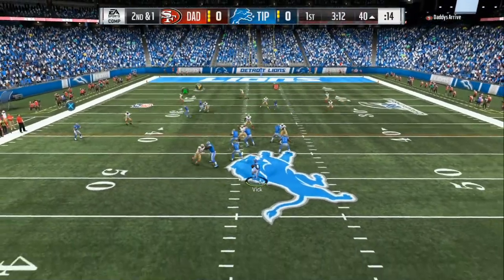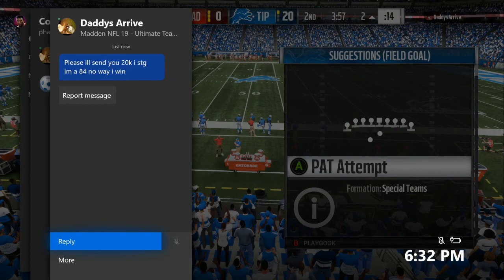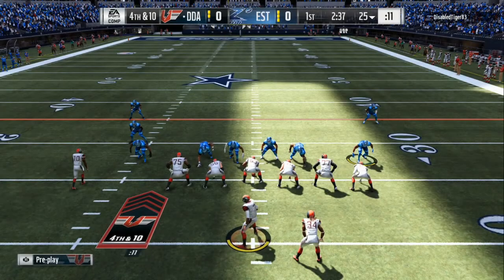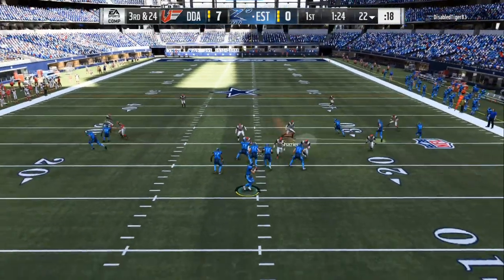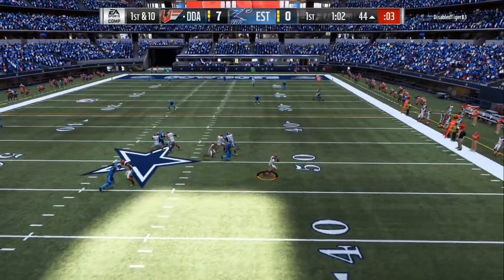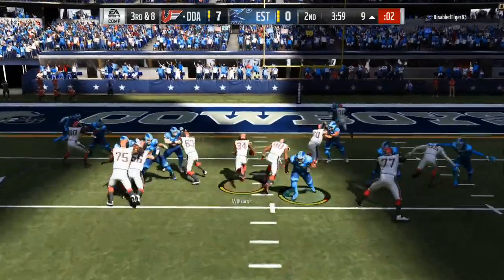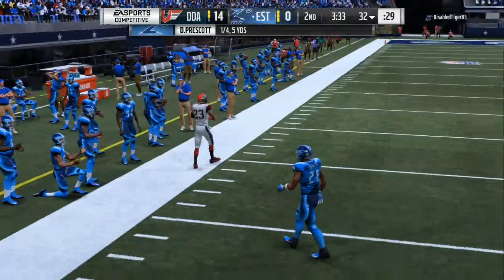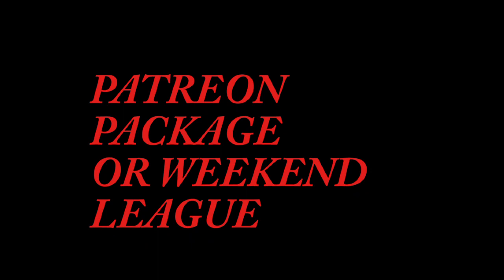UNSTOPPABLE DEFENSE AND OFFENSE POST PATCH- MADDEN 19 TIPS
MADDEN 19 PRO TIPS
PLAY LIKE THE PROS
FAST BLITZES
EASY SACKS
EASY WI NS
USER LIKE THE PROS
READ DEFENSE
STOP THE RUN
STOP THE PASS

MADDEN 19 TIPS-THE  BEST DEFENSE AND OFFENSE POST PATCH